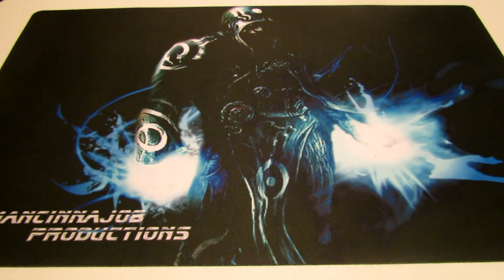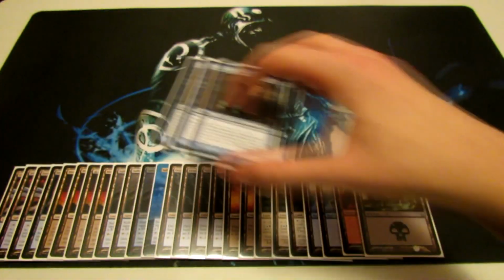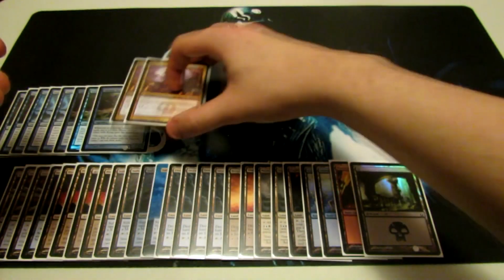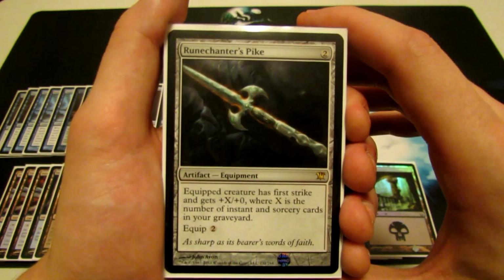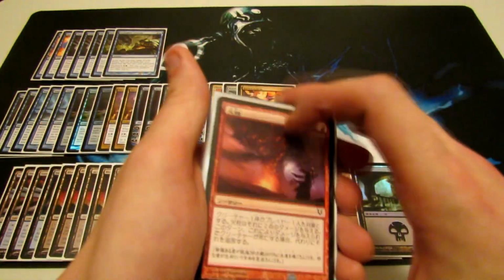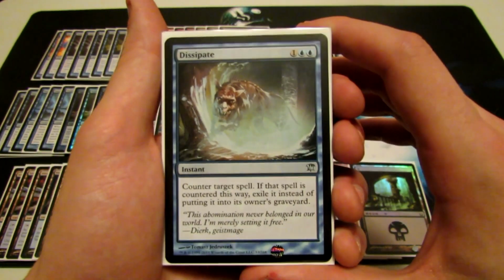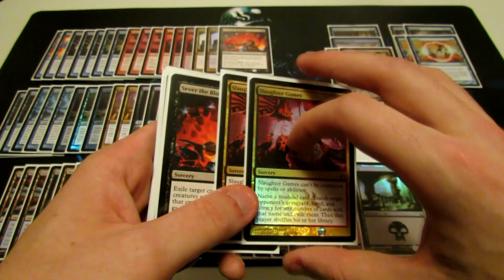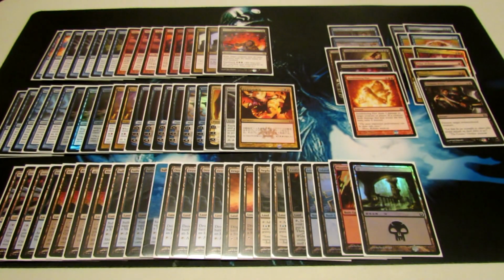MTG- Standard Deck Tech: Grixis Control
Deck List:

2x Snapcaster Mage
3x Augur of Bolas
3x Talrand, Sky Summoner
2x Niv-Mizzet, Dracogenius

4x Jace, Architect of Thought
2x Tamiyo, the Moon Sage
1x Nicol Bolas, Planeswalker

1x Runechanter's Pike
1x Rakdos's Return
2x Syncopate
3x Think Twice
2x Forbidden Alchemy
3x Pillar of Flame
3x Mizzium Mortars
2x Dreadbore
1x Sever the Bloodline

4x Steam Vents
4x Blood Crypt
4x Sulfur Falls
4x Drowned Catacomb
2x Dragonskull Summit
2x Nephalia Drownyard
1x Evolving Wilds
2x Island
1x Mountain
1x Swamp

Sideboard:

1x Ultimate Price
1x Dreadbore
1x Pillar of Flame
2x Slaughter Games
2x Negate
2x Dissipate
1x Annihilating Fire
1x Sever the Bloodline
2x Liliana of the Veil
1x Essence Scatter
1x Snapcaster Mage